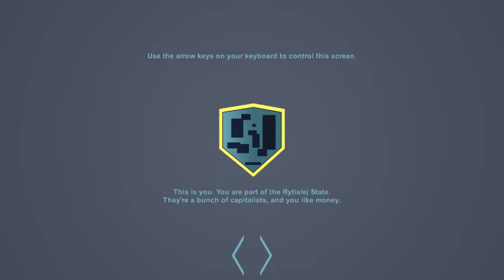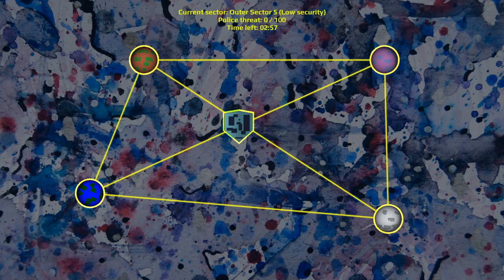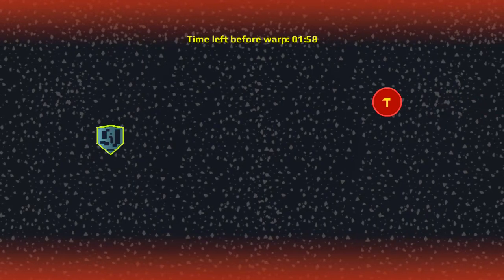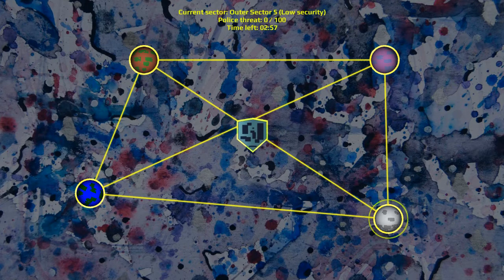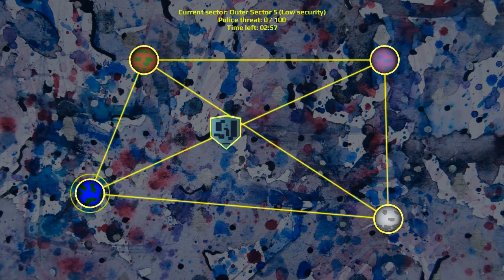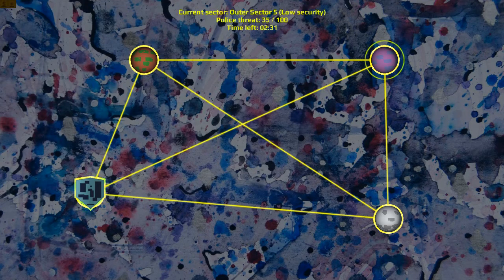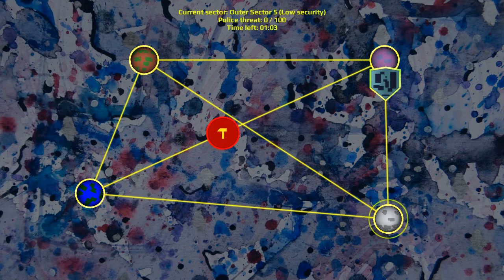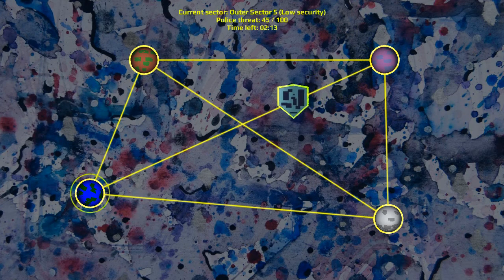Jupi Plays Indie Games: Protocol Peaceful Annihilation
Today, we mess with planets and avoid space police!